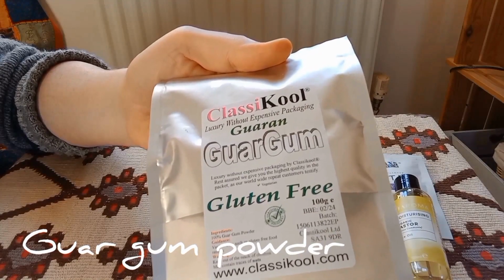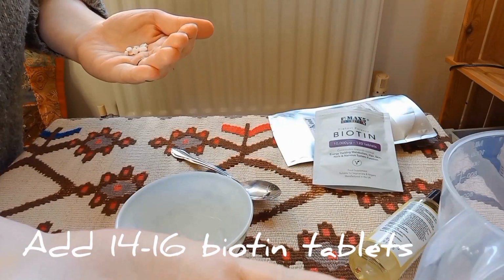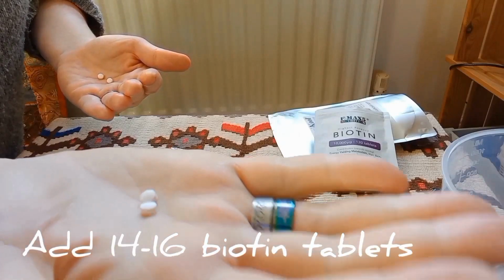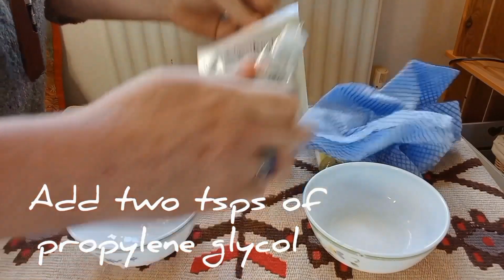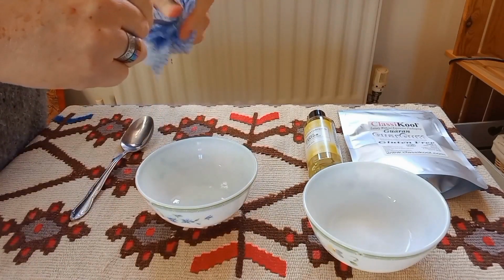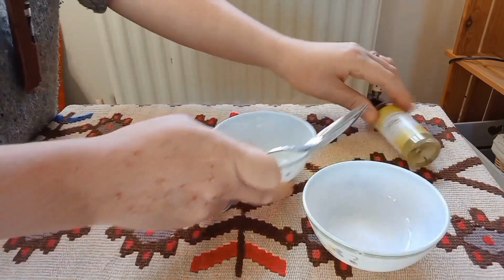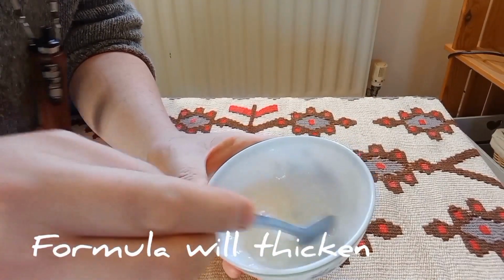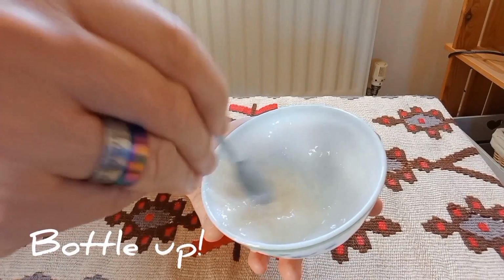Thicker Brows in Just 2 Minutes!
Miraculous gel grows brows in a matter of days!
When used with a 2 minute massage, the gel stimulates brow follicles massively so you get thicker, glossier looking brows in just a few days. Even grows brow hairs you thought had gone forever through over plucking.

Unique to JosephMakesSkincare, you can make this magical gel yourself by following this easy-to-follow tutorial.

You need -

Biotin tablets

Guar Gum

Plus glycerine or propylene glycol to make the 'slurry'.